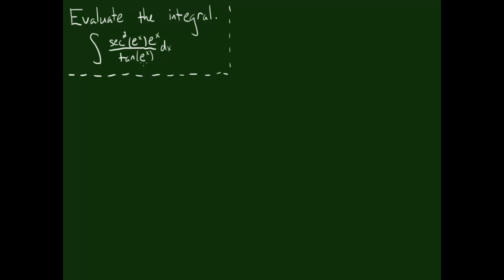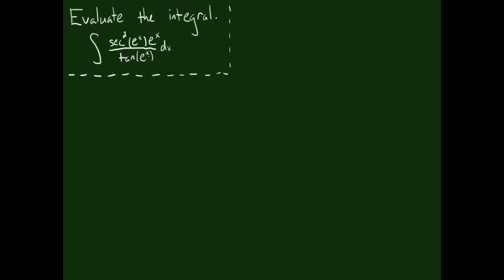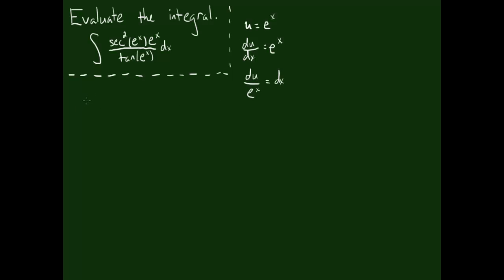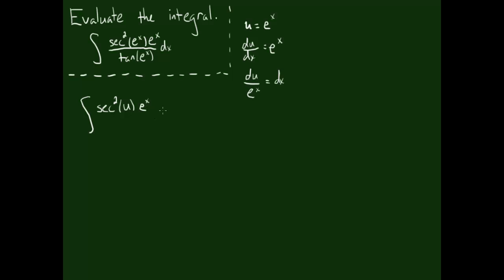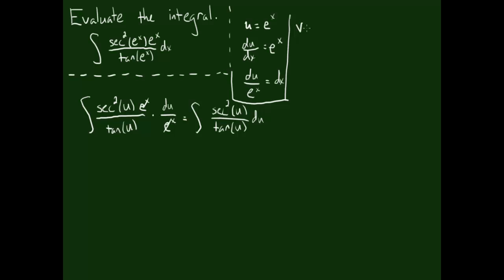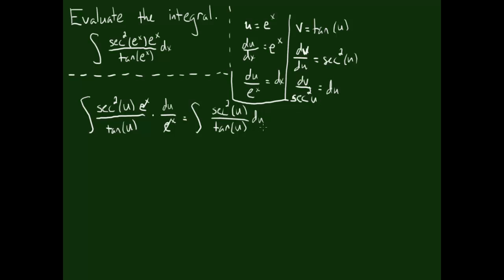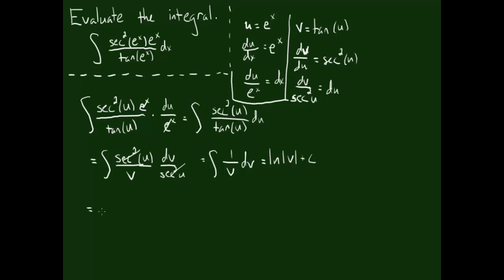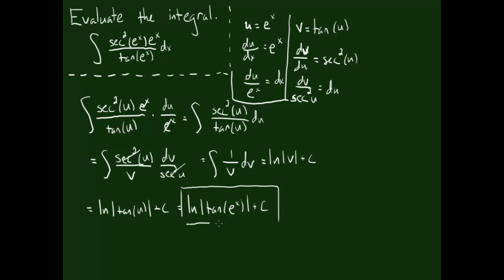Evaluating an Integral Using Substitution (Twice)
Another example problem.  Enjoy.